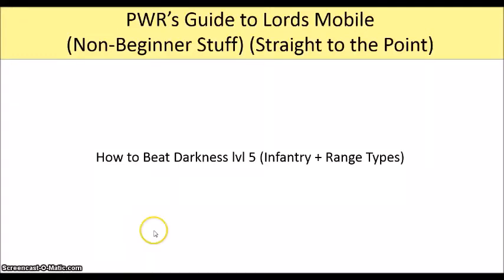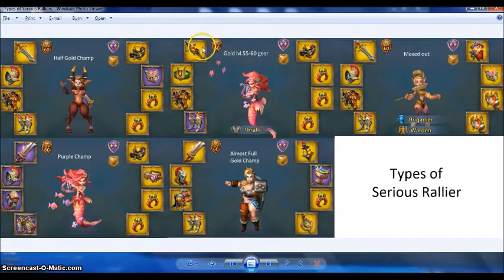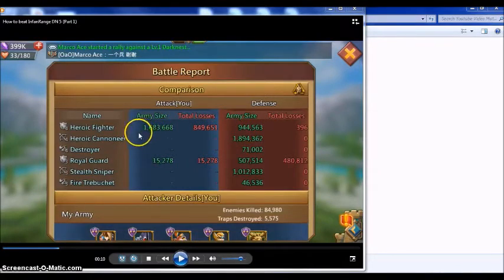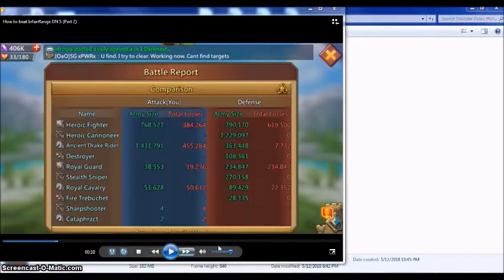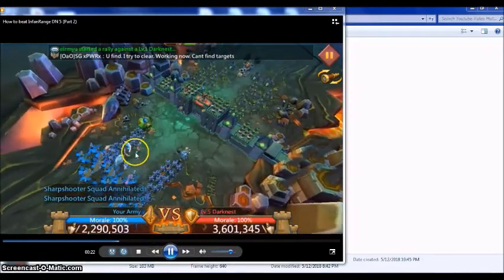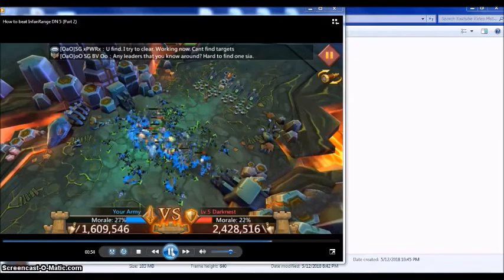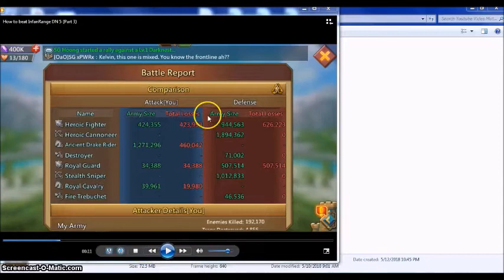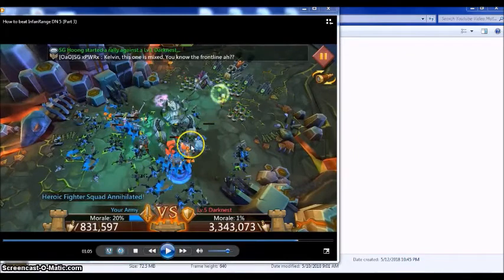Lords Mobile - How to beat DN5 InfanRange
DN5 Infan-Range are notoriously tough. This video outlines the basic concept to countering them.